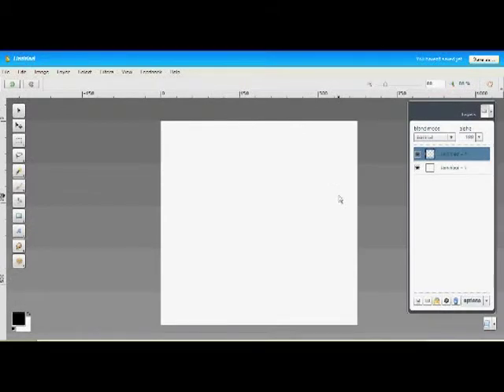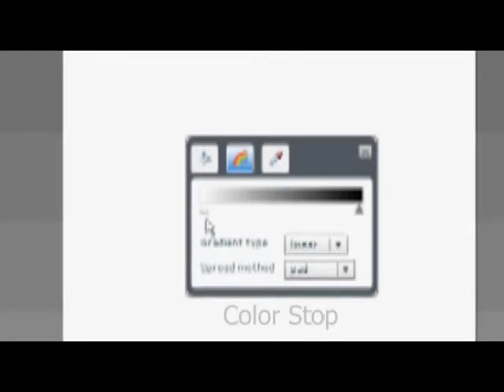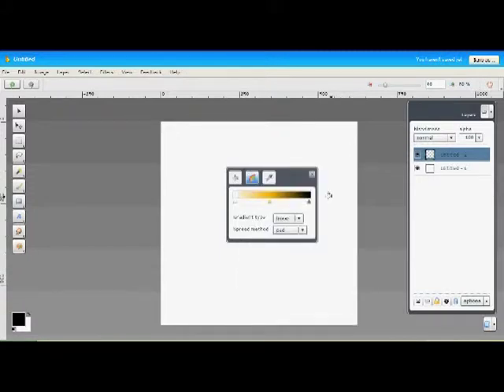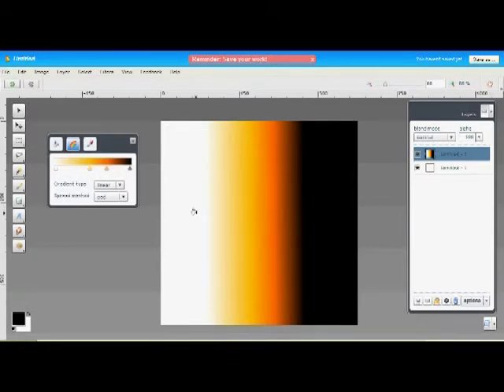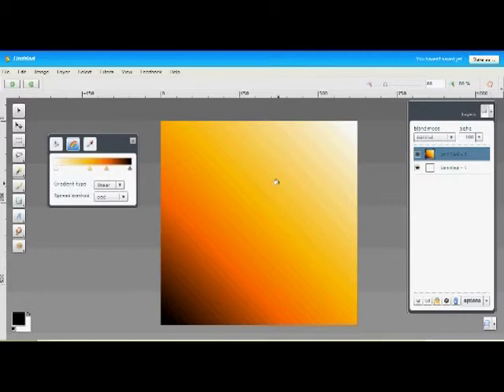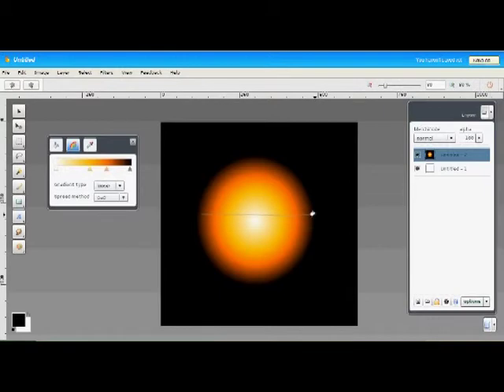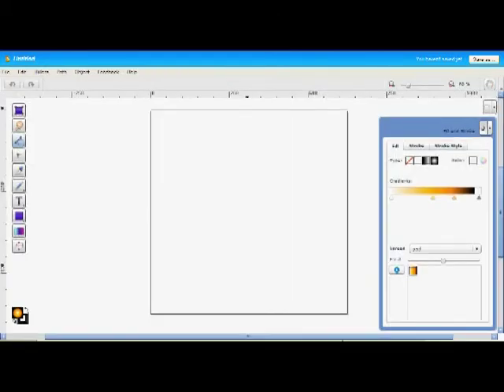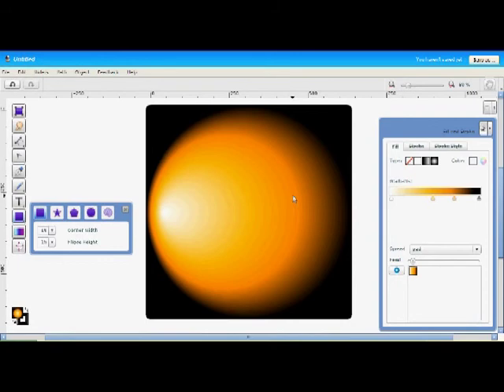Gradient basics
Gradient tool basic for Aviary.com applications.